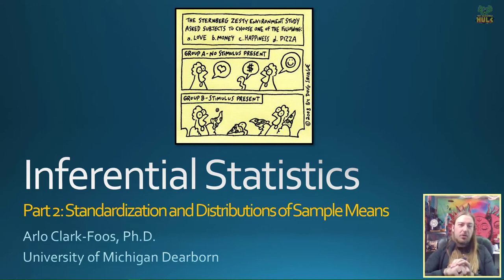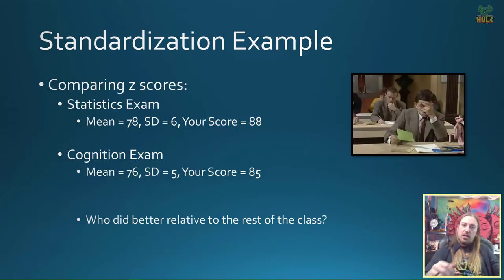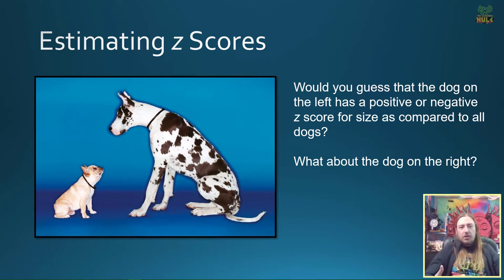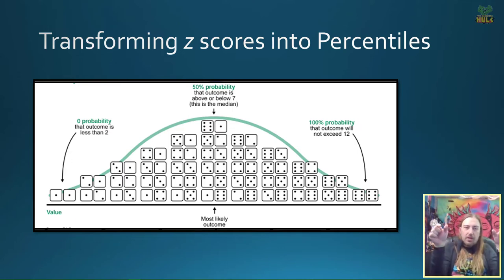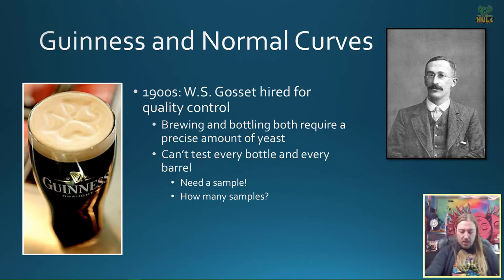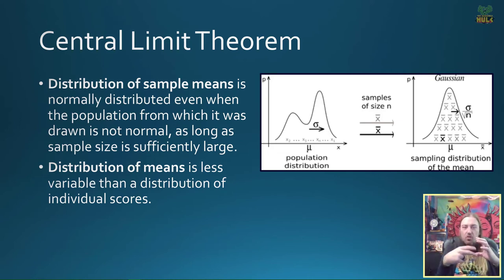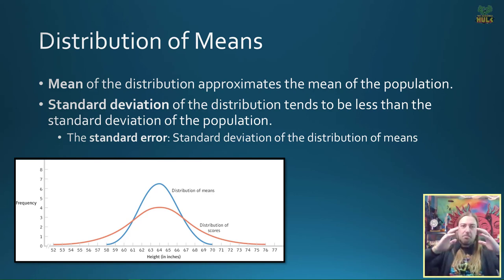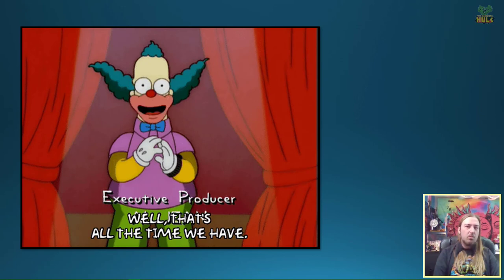Inferential Statistics (Part 2 of 3)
How do the normal distribution, sampling distributions of means, and Guinness Brewery all intersect?  In short, W.S. Gosset.  This is part history, part stats, but also important for understanding theory of sampling and inferential statistics.

This video is one in a series that were recorded for a course at the University of Michigan Dearborn.  In some cases, graphics and clips from other sources have been used to help illustrate the point.  I am still in the process of documenting all of these sources so if you see something that was yours, please let me know so I can credit you or remove the content.